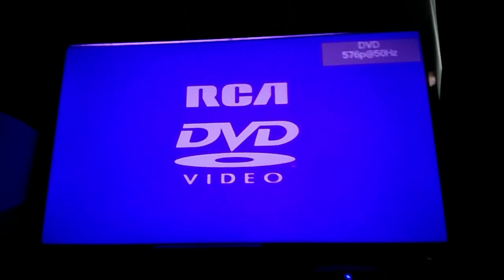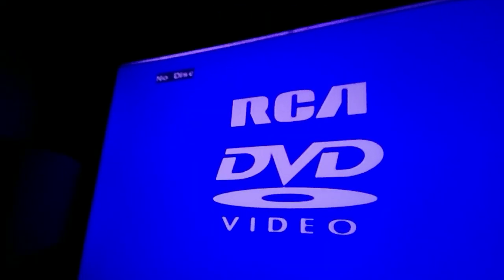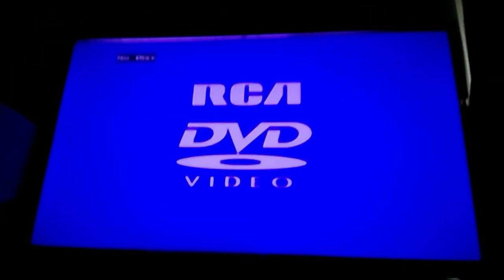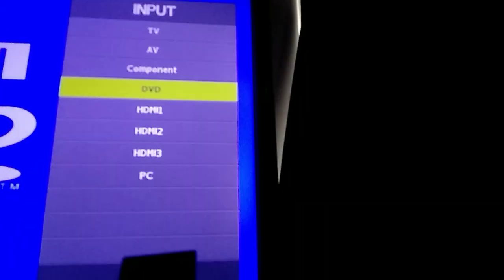my new HDTV!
so, i started with a bigger 35" sony tv, then a cathode ray tube, and now I have a 20" plasma DVD/HDTV Combo!
and I loved it.
and I hated the CRT tv. i hate em'
so, that concludes it!